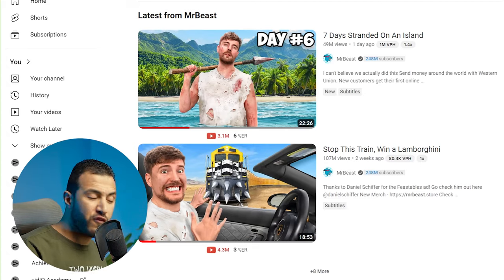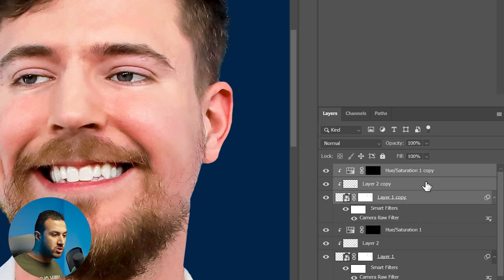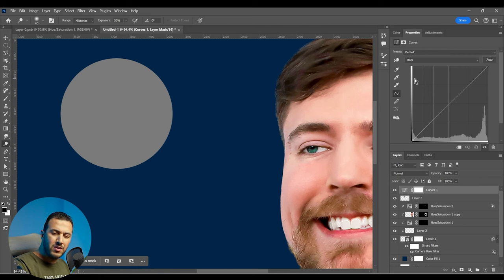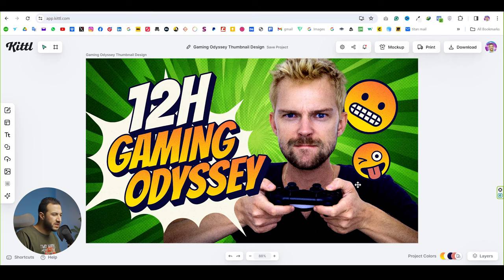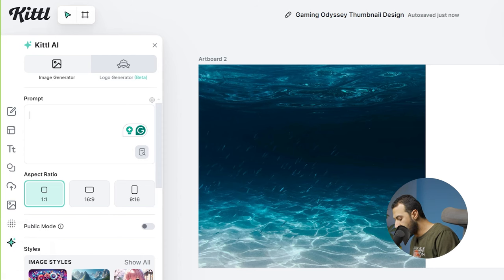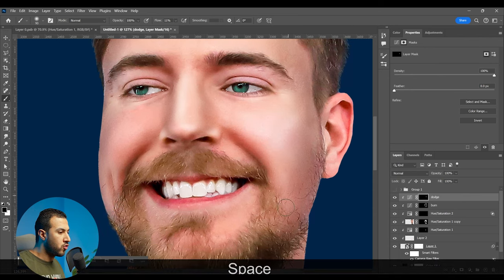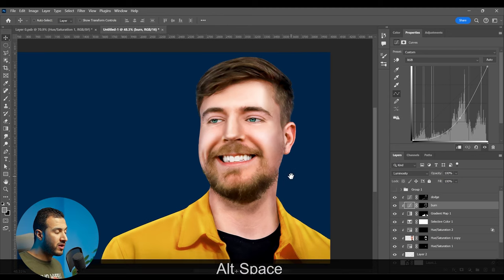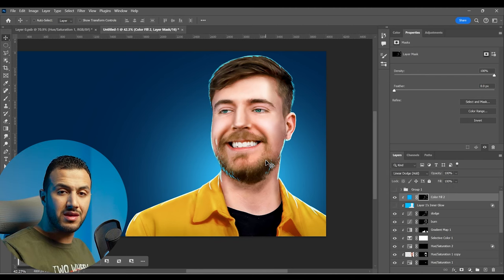How to edit THUMBNAILS like Mr. Beast!🔥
0:00 What's up
00:44 Basic edits
02:07 Brighten the eye & teeth
03:03 Soften the skin
04:03 Coloring & Brighten the eye
05:14 important concept about (D&B)
07:39 Creating the background using kittl (Sponsor)
11:55 Creating the dodge & burn effect
15:06 Skin color correction
15:47 change shirt color
16:35 Rim light effect